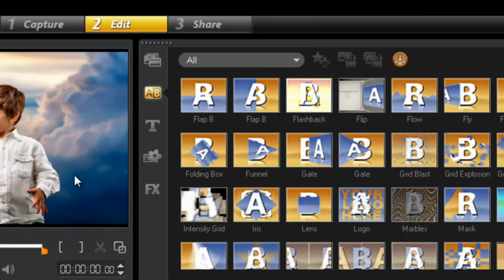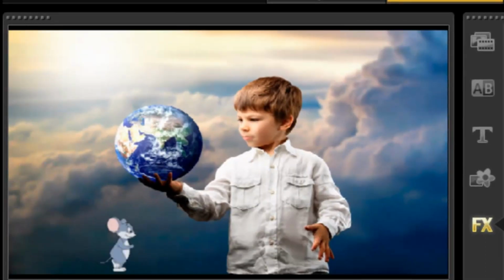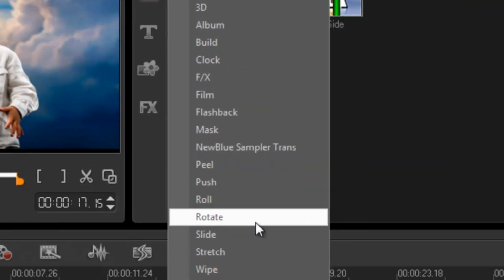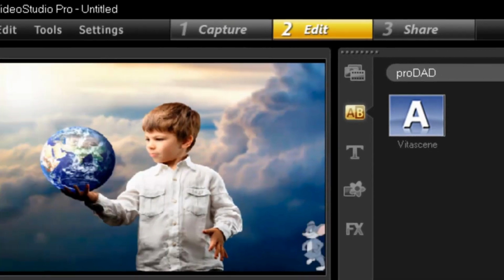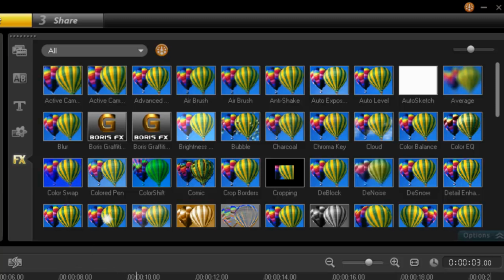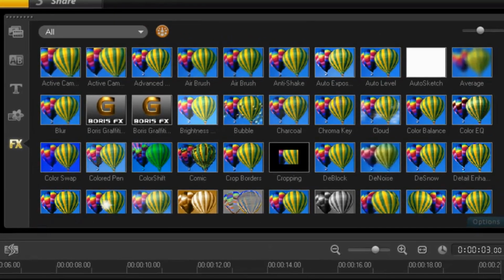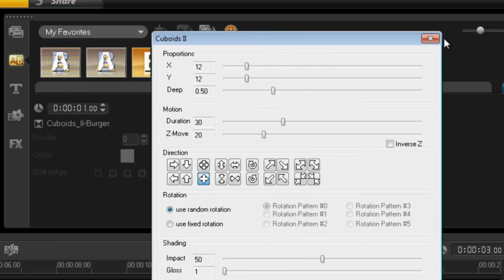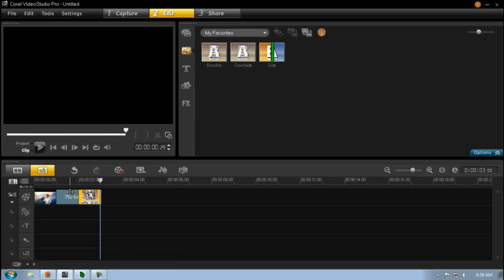Corel VideoStudio Pro x4, Transitions & filters